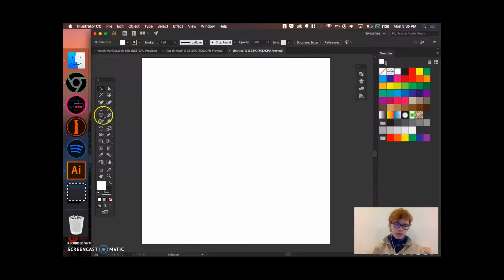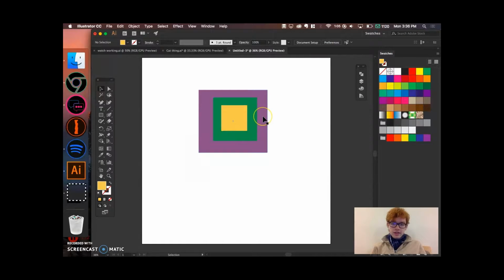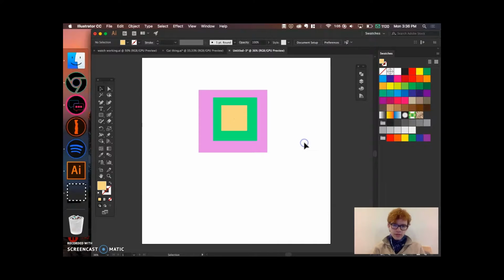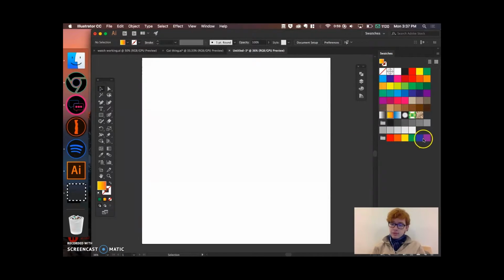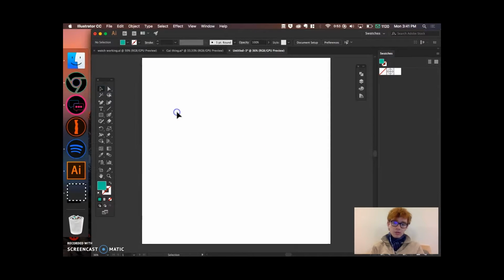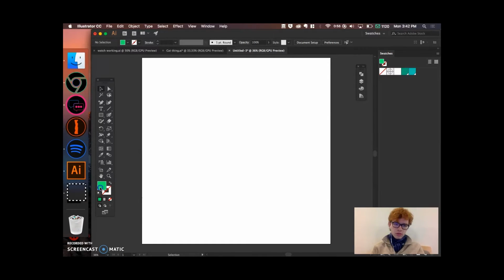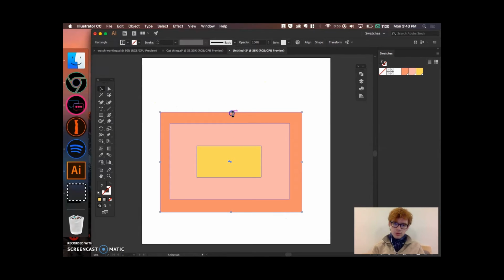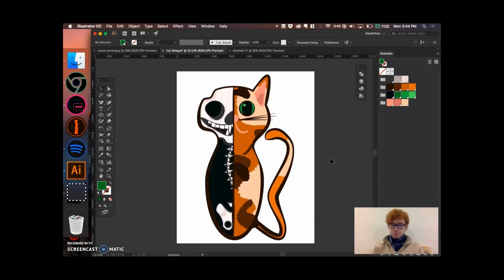How to drive yourself crazy with color in Illustrator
Swatches will save your life someday. Heed my words, person I don't physically know, and use them.